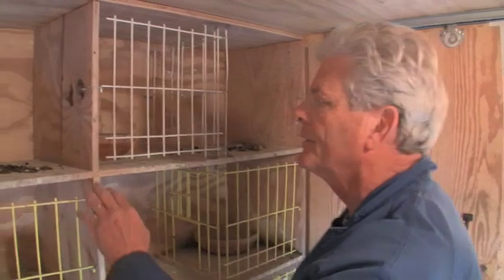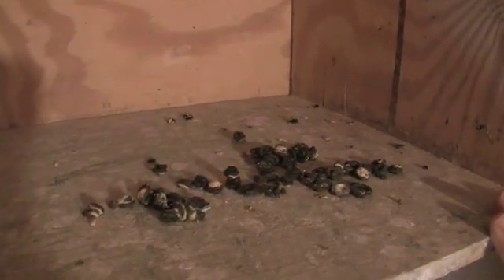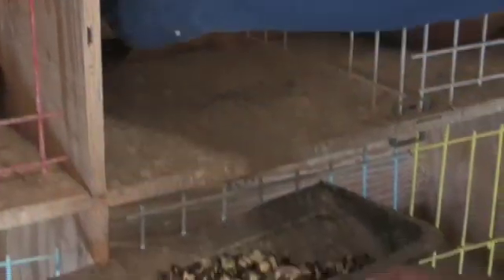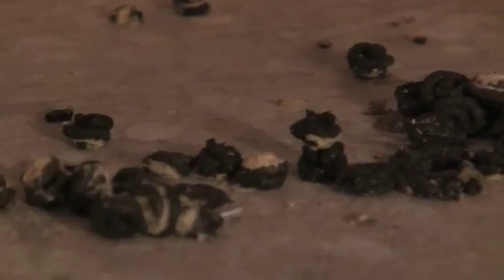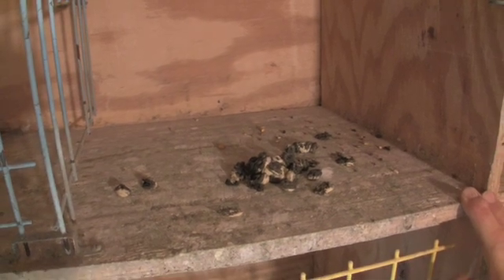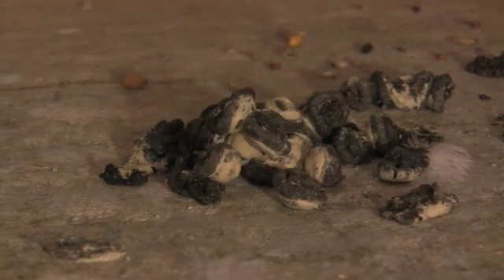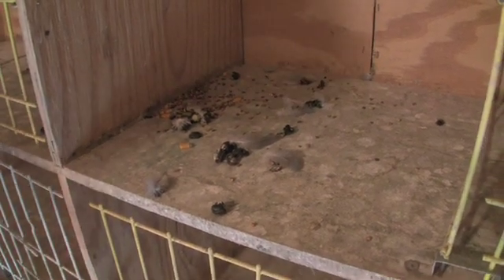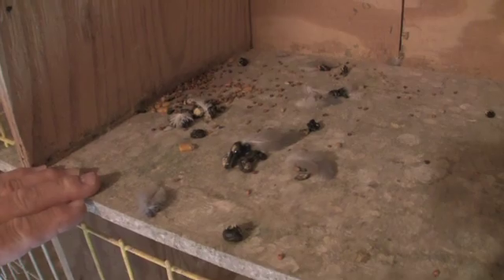Analyzing the Droppings of Each Racing Pigeon Every Day.m4v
Understanding the health of your racing pigeons by analyzing the droppings of each pigeon on the race team.